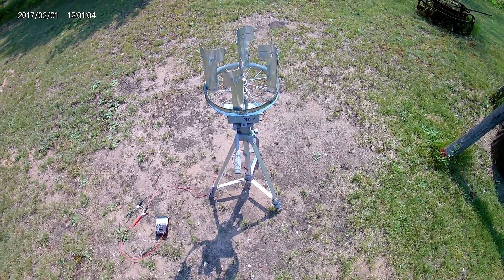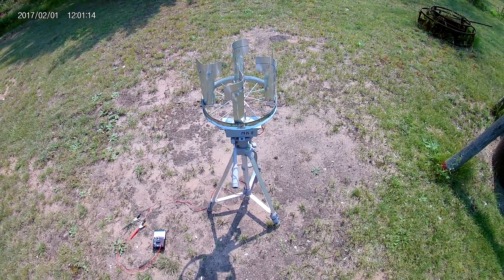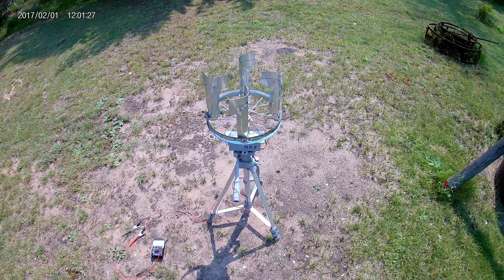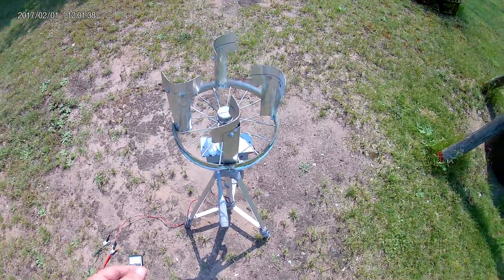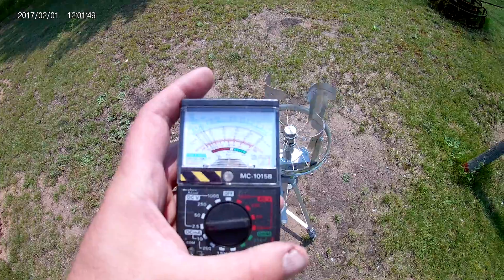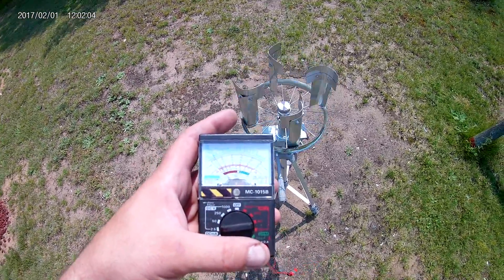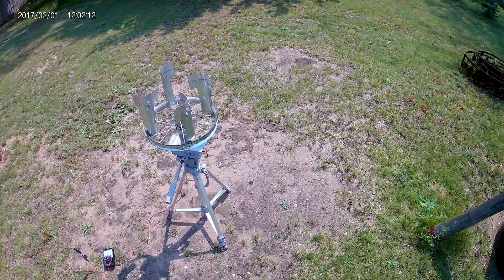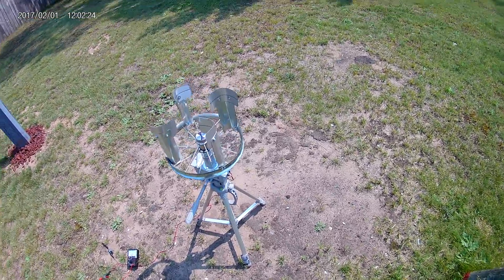Wind Turbine Project video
Wind Power video